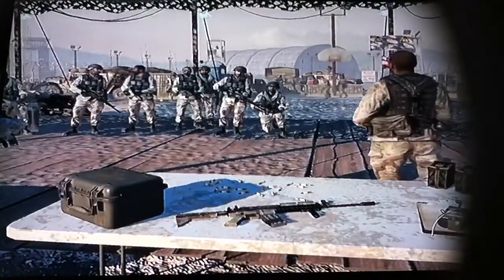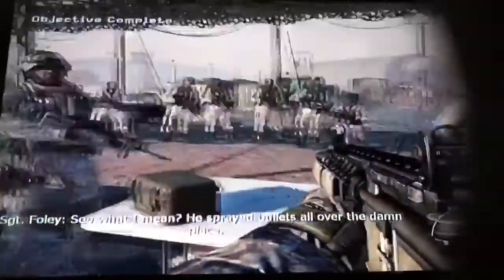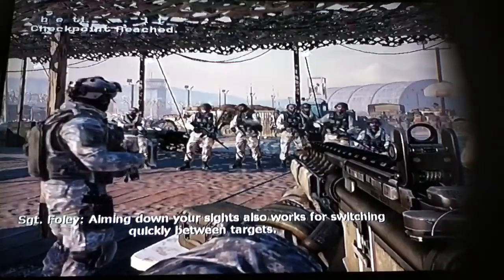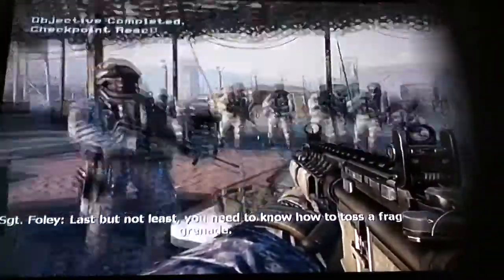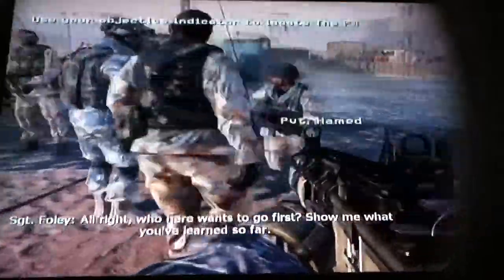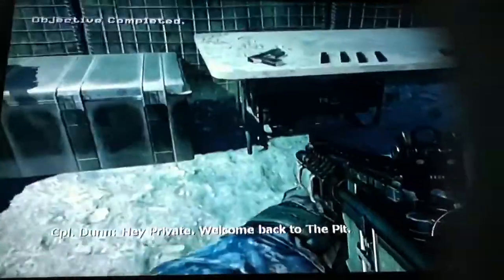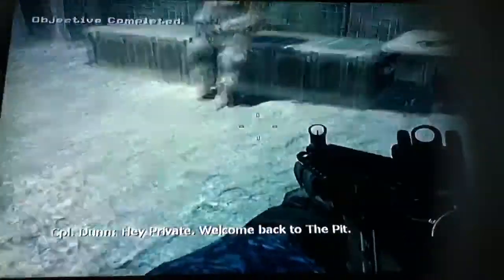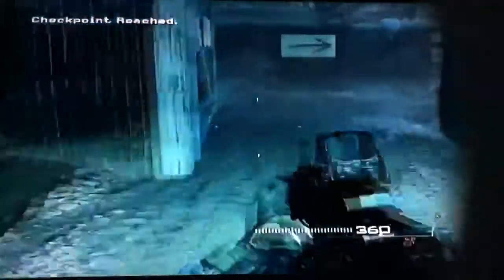MW2 Walkthrough part1 "SSDD"